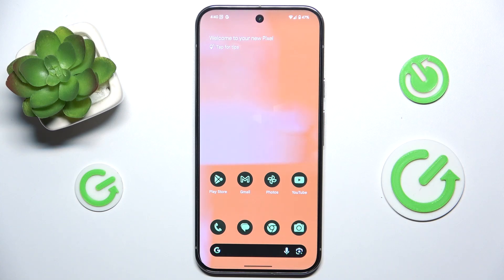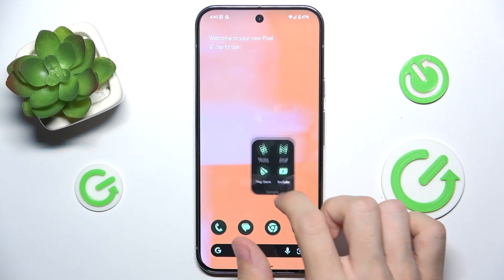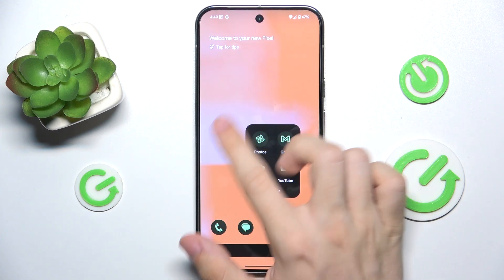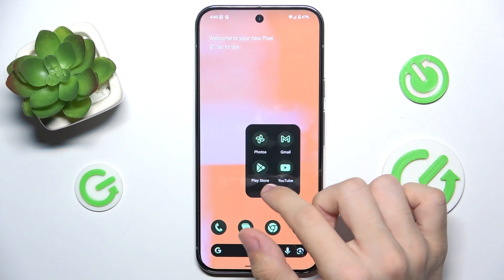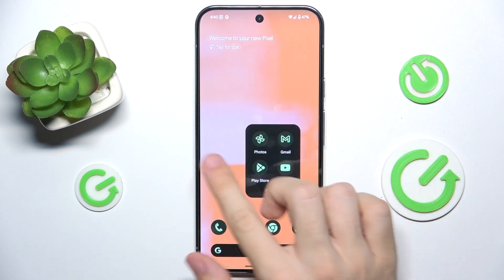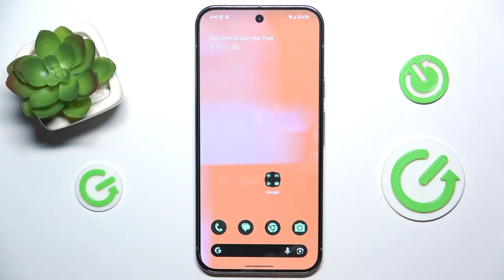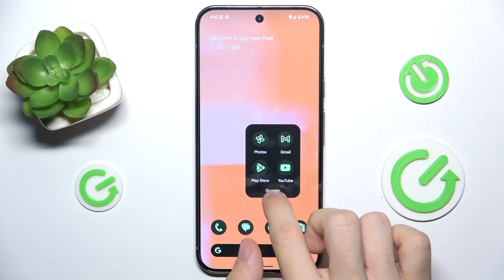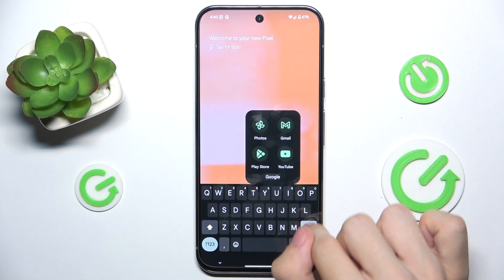How to Create Home Screen App Folders in GOOGLE Pixel 9 Pro XL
This video demonstrates how to create home screen app folders on your Google Pixel 9 Pro XL smartphone. Follow our step-by-step guide to organize your apps efficiently, declutter your home screen, and access your favorite apps more quickly. Ideal for users looking to personalize their device and improve navigation. Learn how to create and manage app folders easily with this straightforward tutorial.

How to merge apps into home screen folders on the GOOGLE Pixel 9 Pro XL? How to set up a desktop folder in GOOGLE Pixel 9 Pro XL? How to manage home screen app folders on the GOOGLE Pixel 9 Pro XL?